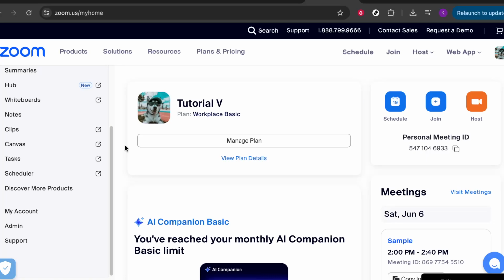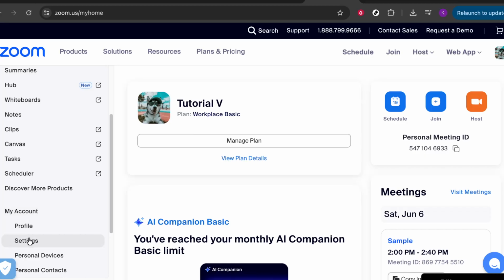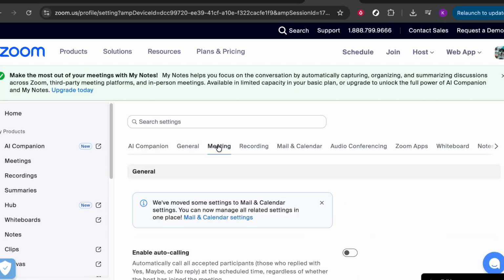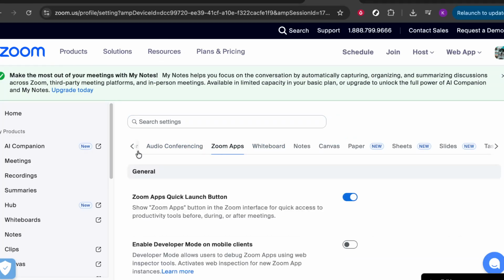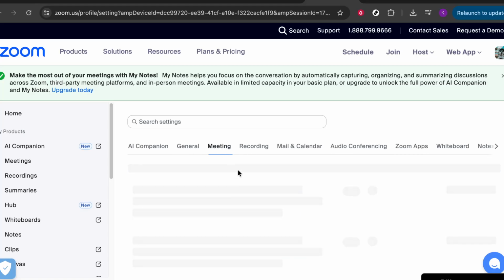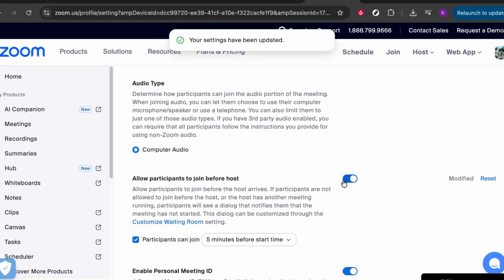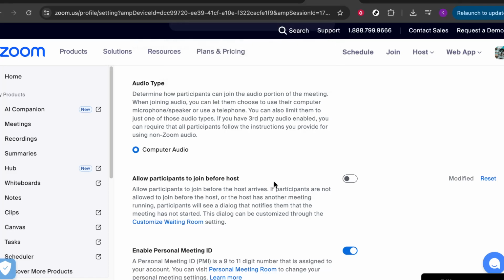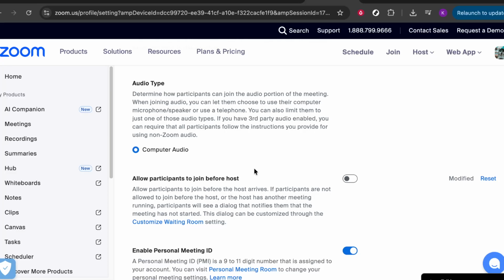How to Prevent Participants to Join Before the Host in Zoom | Quick Tutorial 2026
Today we cover how to prevent participants from joining before the host in Zoom by adjusting meeting security and scheduling settings.